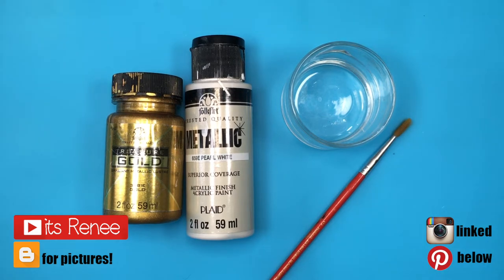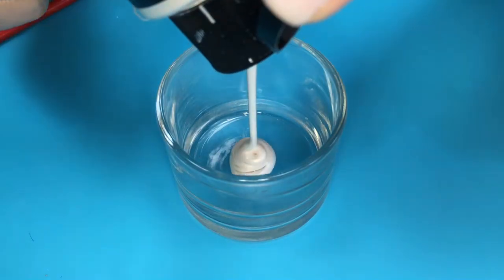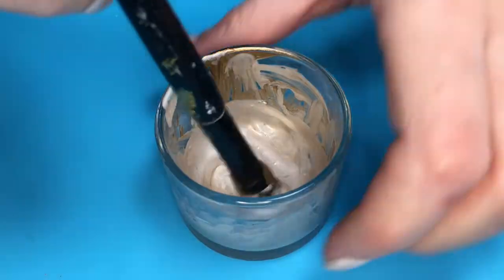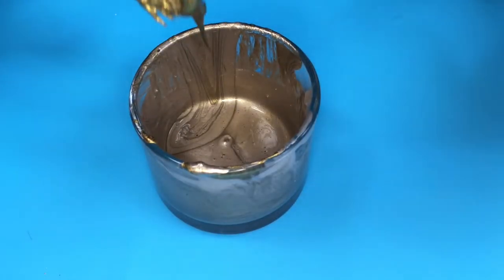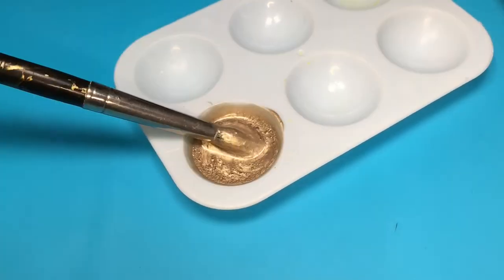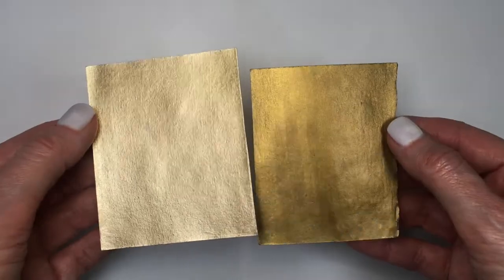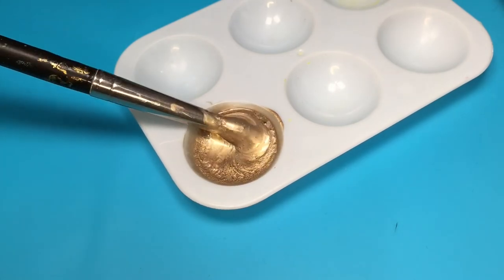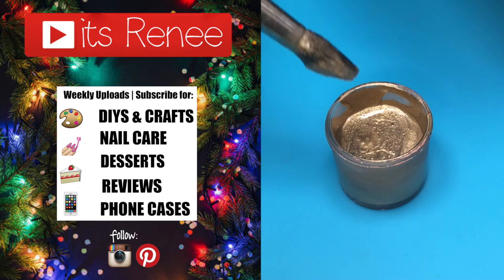DIY Pretty Gold Color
Hi! I hope you like this Pretty Gold Color!